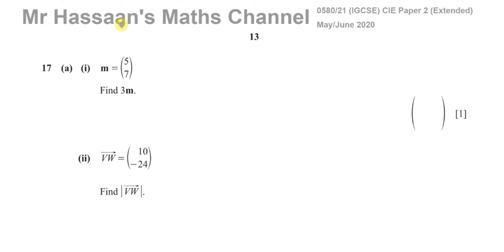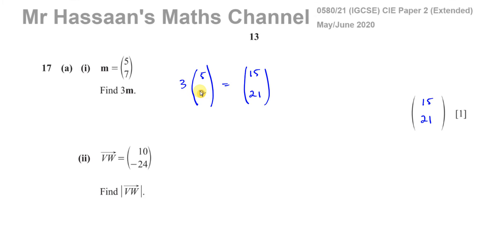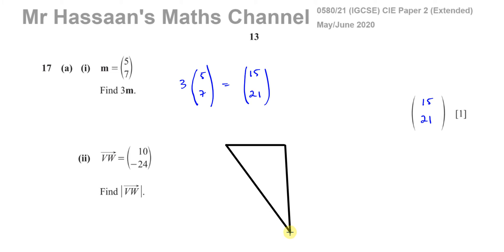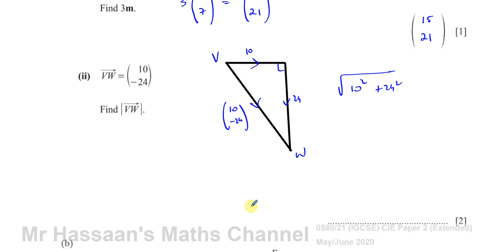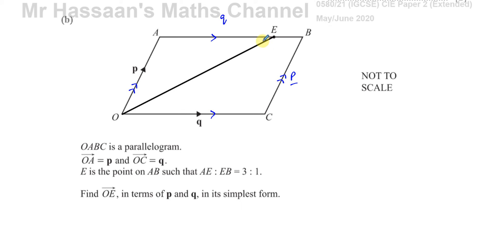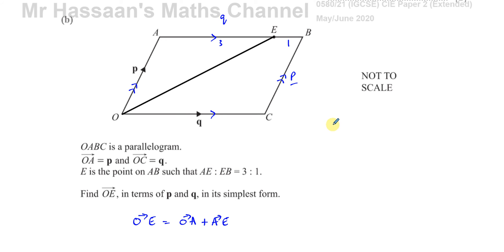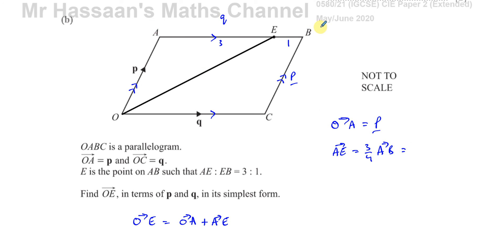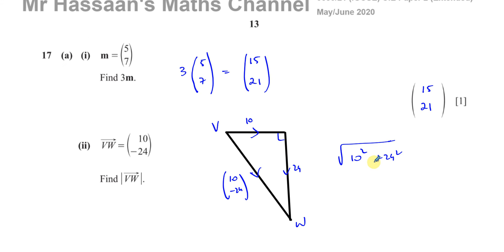0580/21/M/J/20 (IGCSE) Paper 21 CAIE Q17 Vectors, Multiple, Magnitude, Geometry